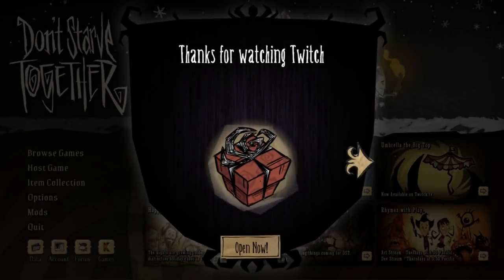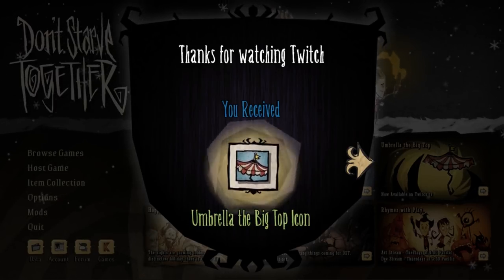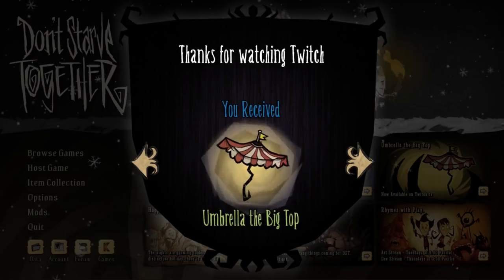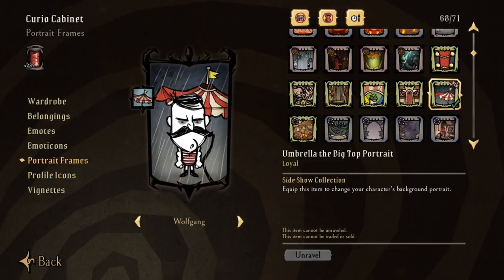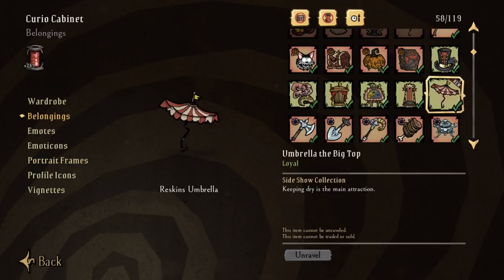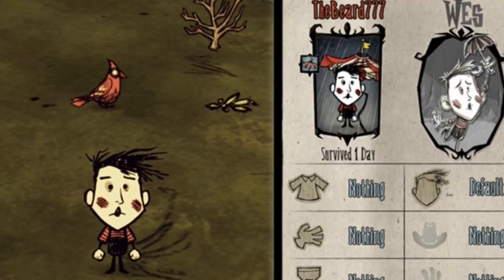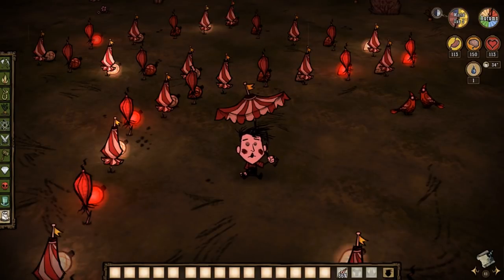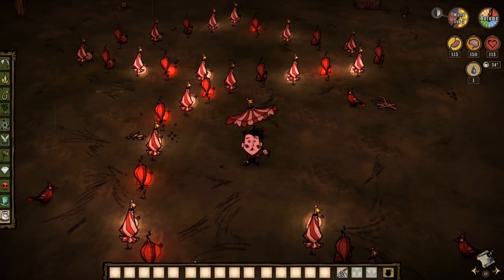The NEW, Big Top Umbrella Skin Set Showcase!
The new Twitch Drops are here and they will have us all singing in the rain! Best be prepared and grab an umbrella, right?!

Welcome to the newest cosmetics, the icon, portrait, and Big Top Umbrella itself!